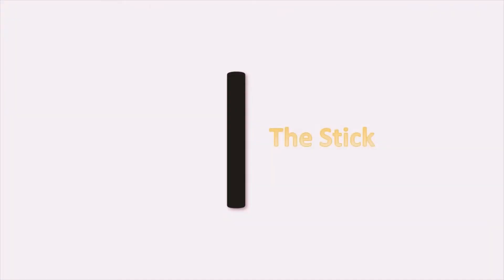Notes and Rests by Corvin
My assignment for Music. Notes and Rests